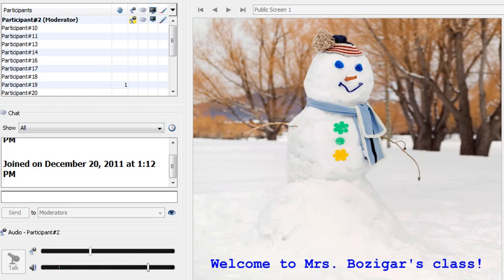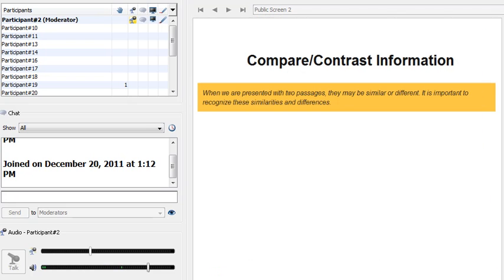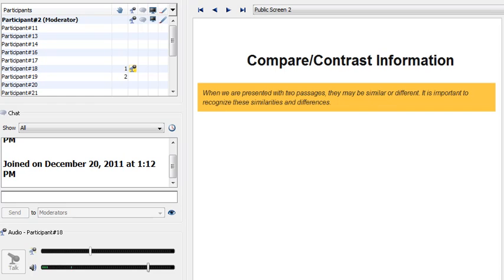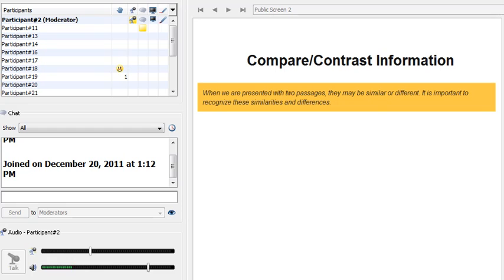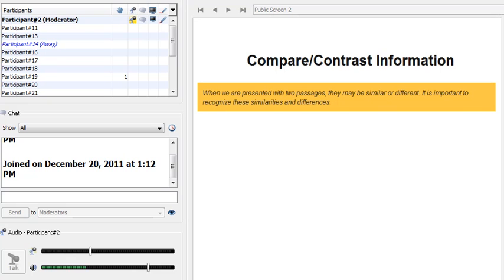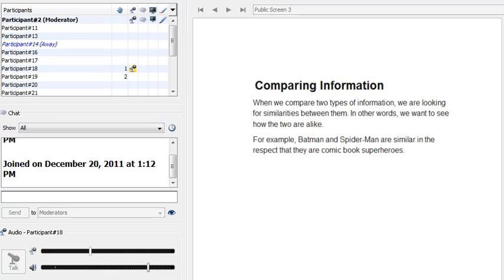compare and contrast Hunter